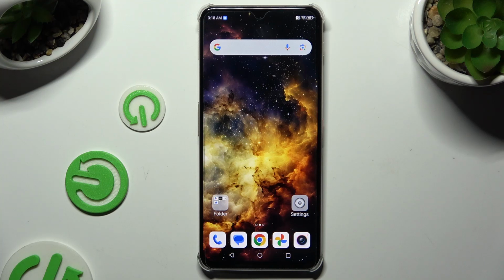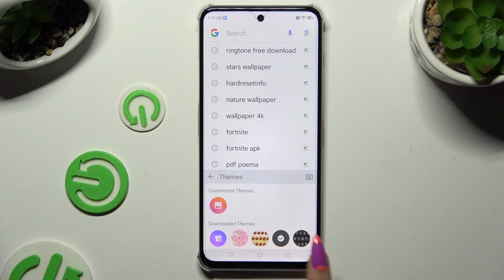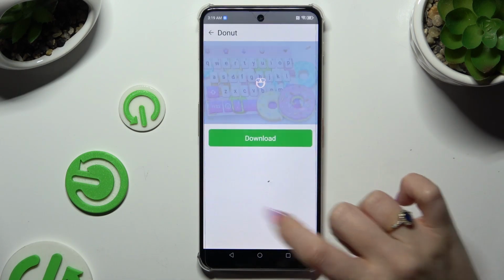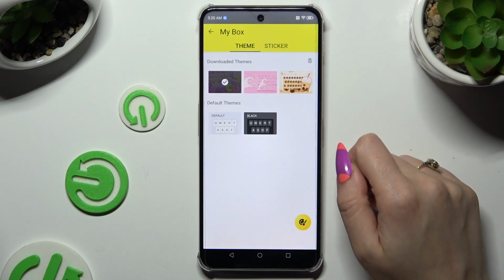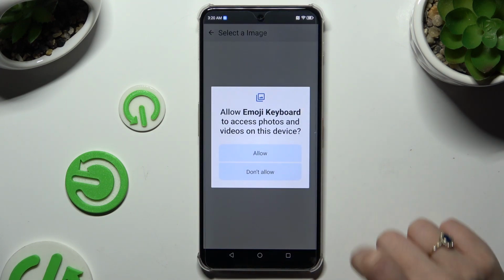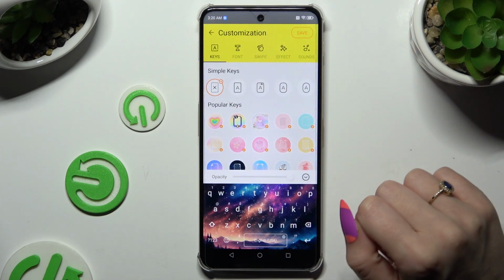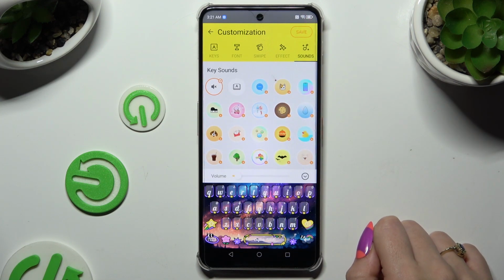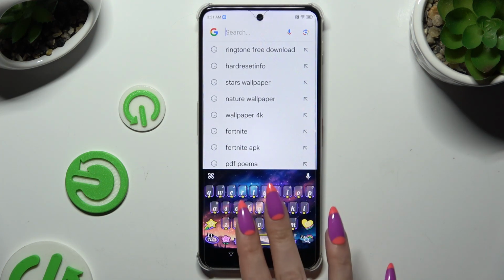Nubia Focus Pro 5G - How to Change and Customize Keyboard Theme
In this tutorial, we'll guide you on how to change and customize the keyboard theme on your Nubia Focus Pro 5G. Customizing your keyboard's look not only adds a personal touch but also enhances your overall typing experience. You can choose from various themes, colors, and styles to suit your preferences. We'll show you how to access the keyboard settings, select a new theme, and even download additional themes for more variety. Follow this guide to personalize your Nubia Focus Pro 5G's keyboard with ease!

How to access the keyboard settings on the Nubia Focus Pro 5G.
Steps to change the keyboard theme using built-in options.
How to download and apply new keyboard themes for a unique look.
Tips for further customizing keyboard settings, such as key colors and backgrounds.